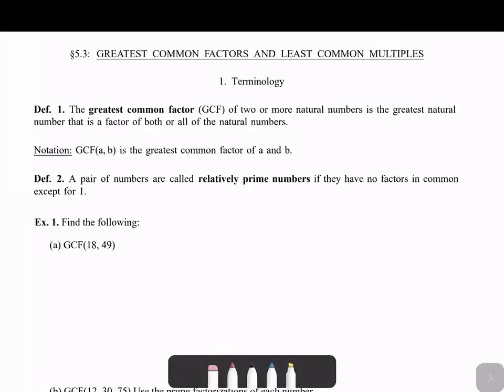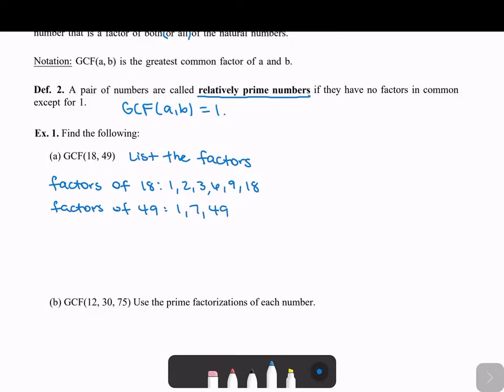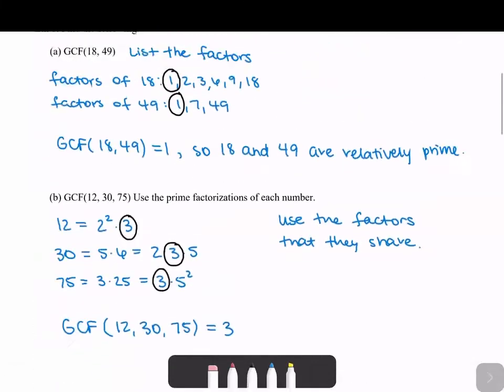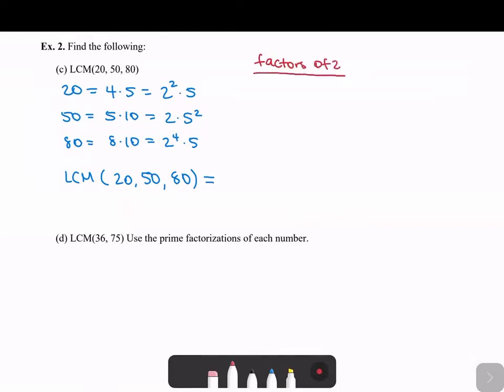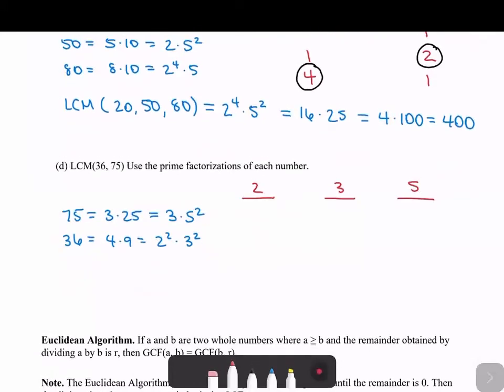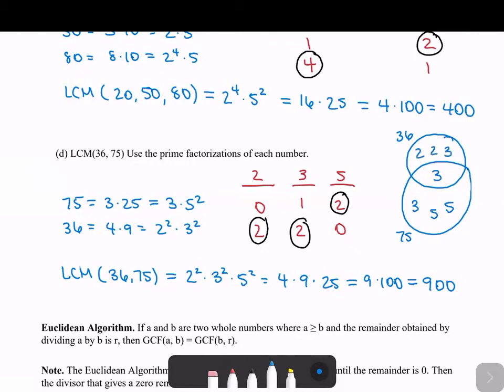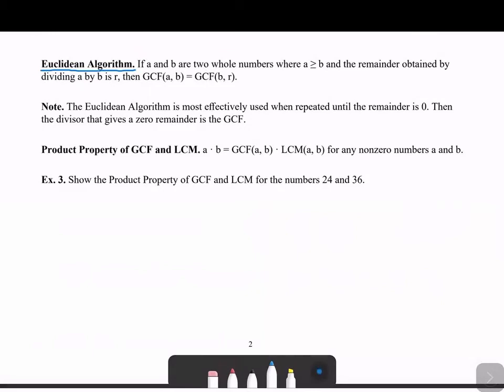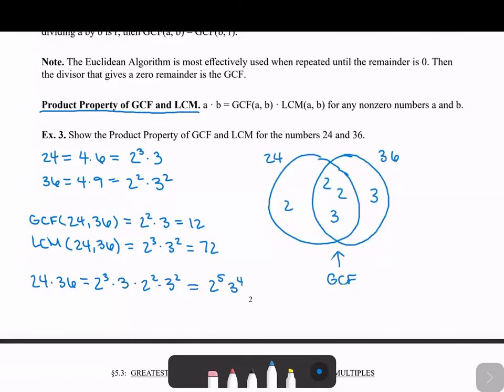TTU Math 2370 Section 5.3 Video 1